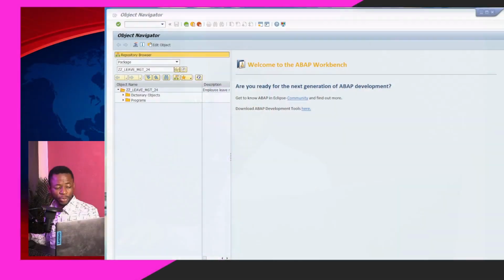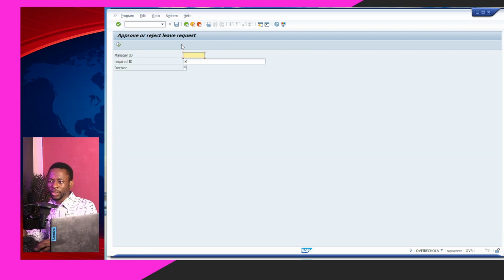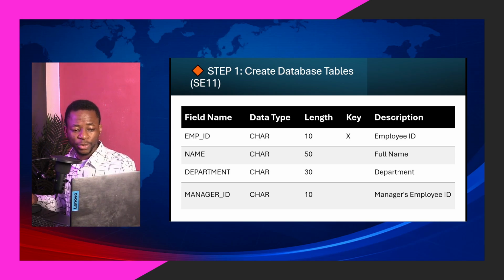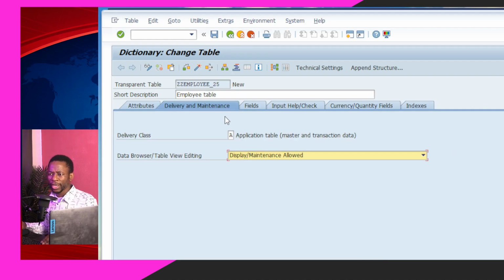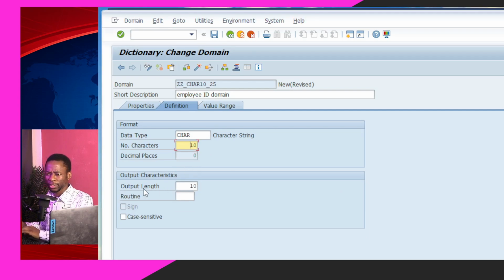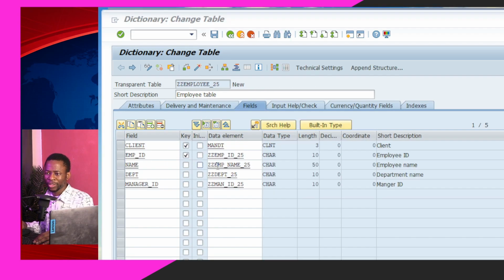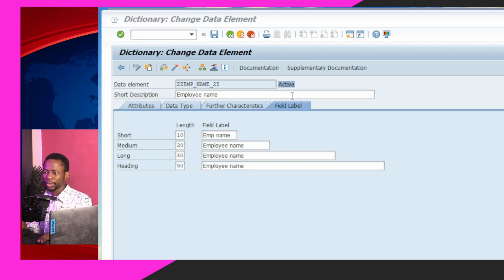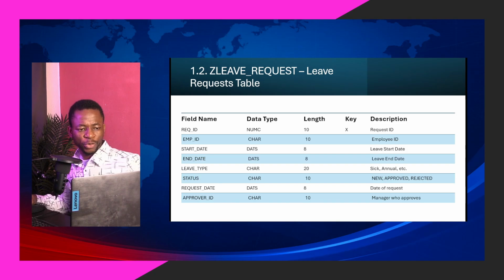BUILD EMPLOYEE LEAVE MANAGEMENT APP USING SAP ABAP | part 1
Learn how to build a real-world SAP ABAP Leave Management System from scratch! This beginner-friendly ABAP project covers tables, global classes, ALV reports, number ranges, and more.

🔎 Perfect for SAP ABAP learners, job preparation, and portfolio building.